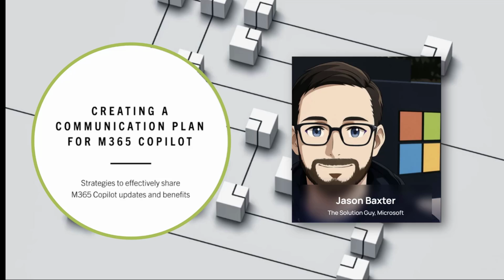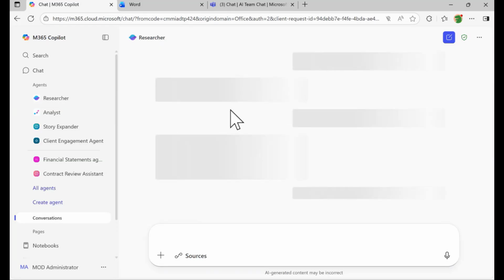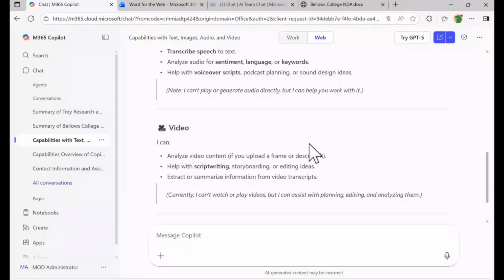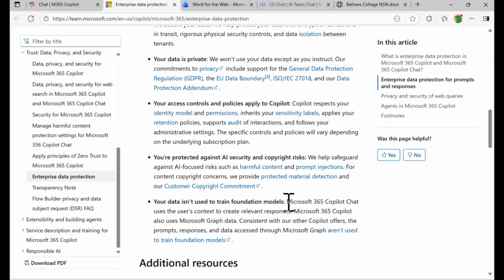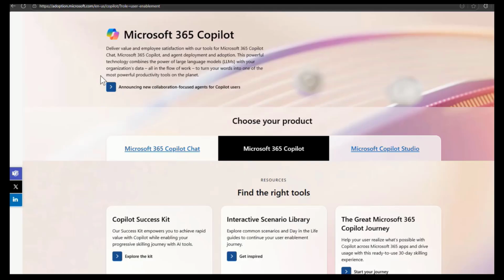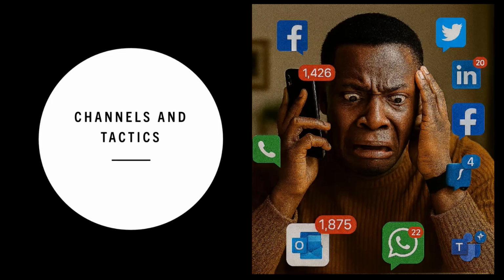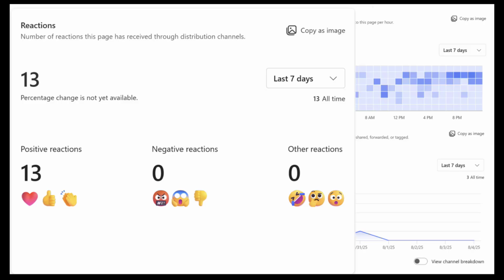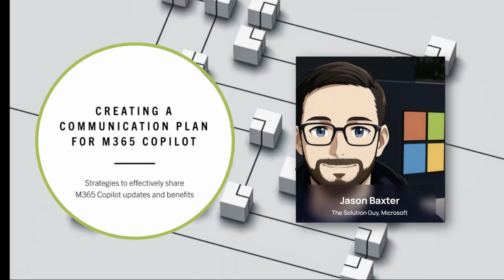SE01: Session 8: Creating a Communication Plan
Crafting a communication strategy (email announcements, intranet posts, leadership messages) to inform and excite users about Copilot, and address concerns proactively.